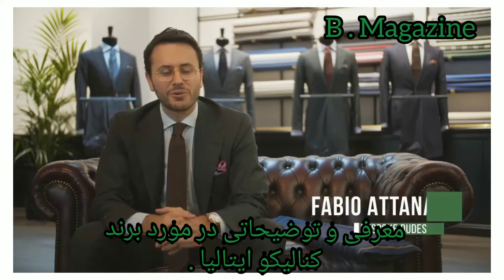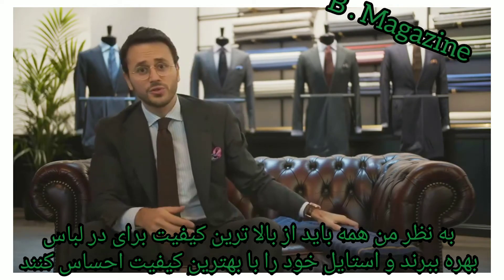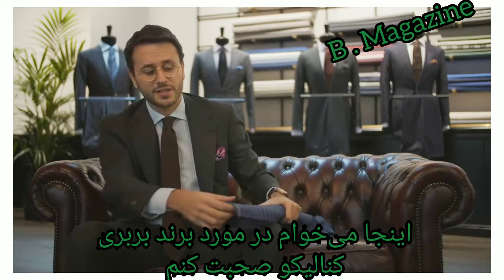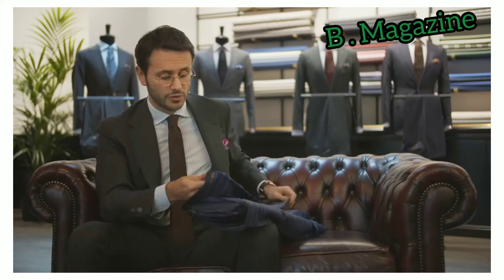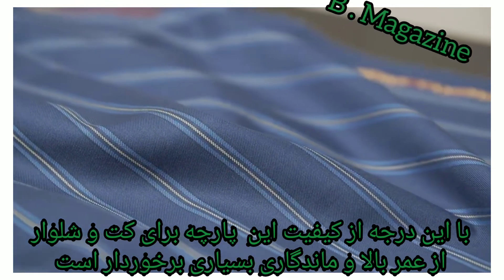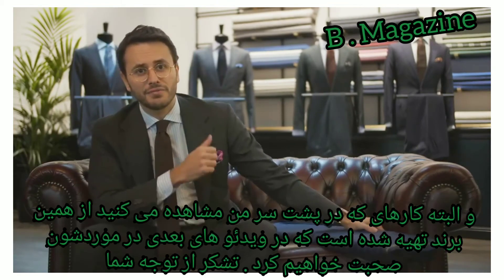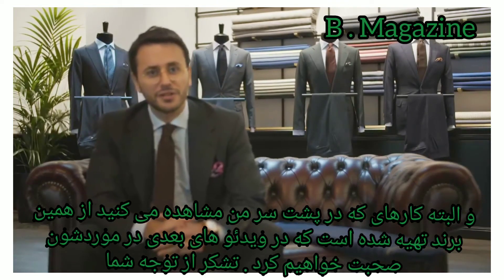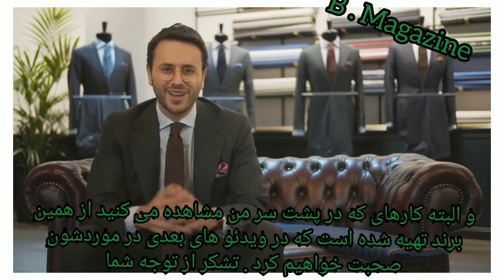FABRIC AND BRAND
Fabrics and their types and varieties are always the most basic issues to choose for clothes and sew better clothes. By having more knowledge in the field of recognizing fabrics and various fabric brands, you can more easily reach the best quality in buying fabrics and have more beautiful, durable and more beautiful clothes.

mehdiii_bo#mehdibonyadi911